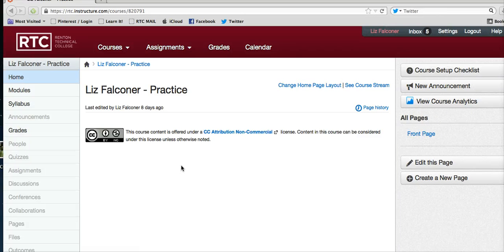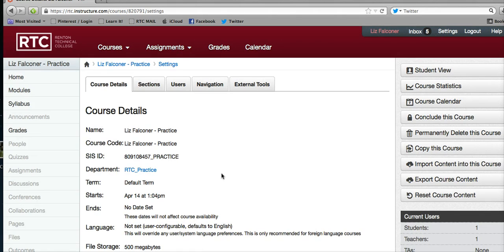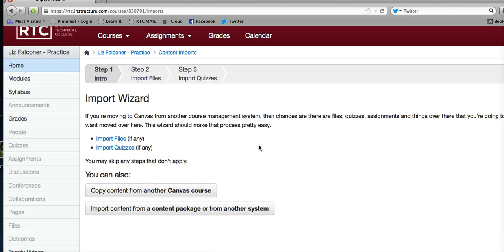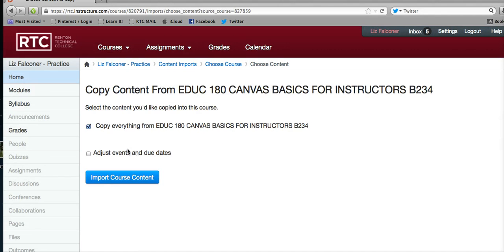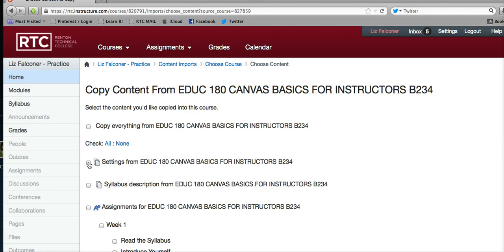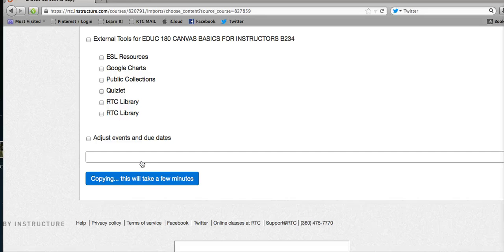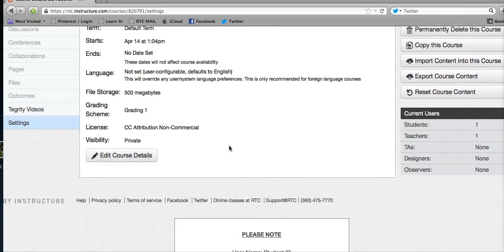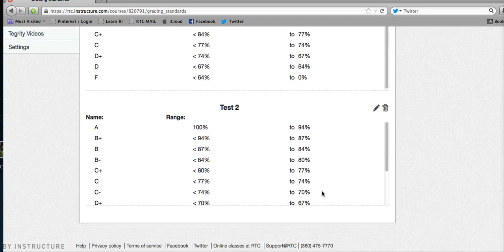Canvas: How to use one grading scheme in multiple courses.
How to set up one grading scheme and easily import it into other courses, so you don't have to keep re-creating it.  Note that you should do this in a course that doesn't have start/end dates set or it will import those as well.
Liz Falconer, Renton Technical College